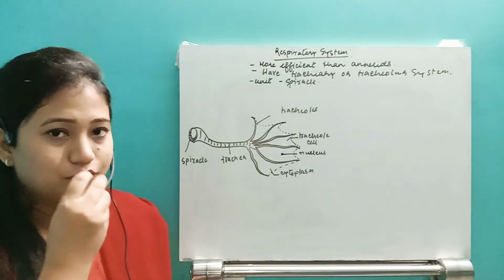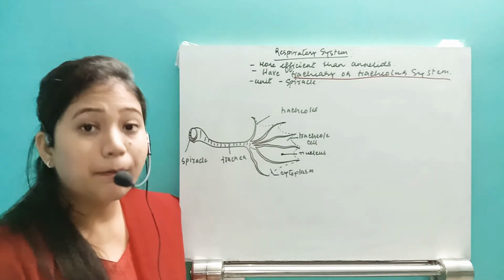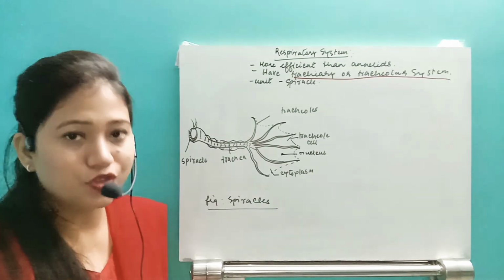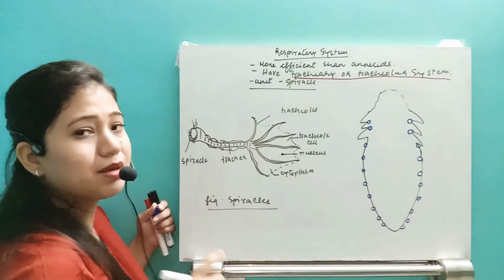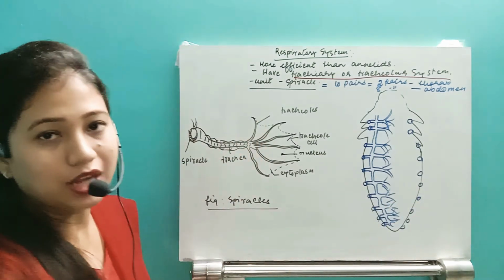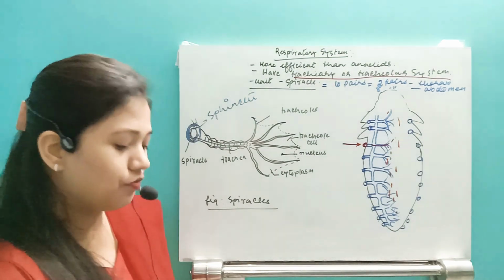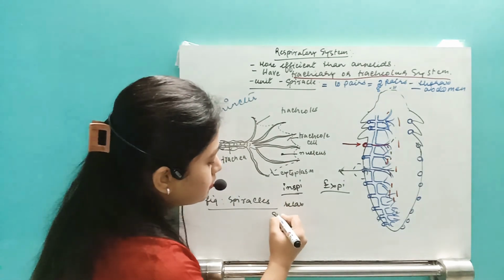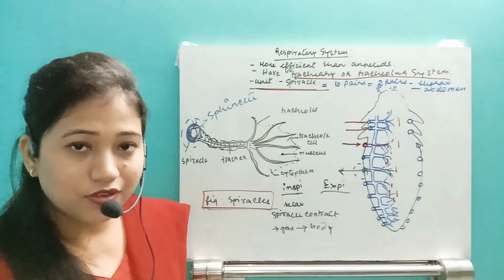Cockroach anatomy 3. Respiratory system (part 6)